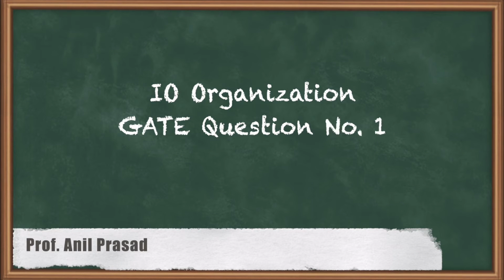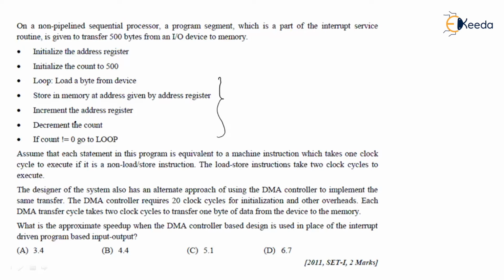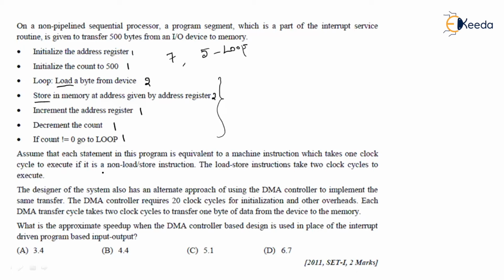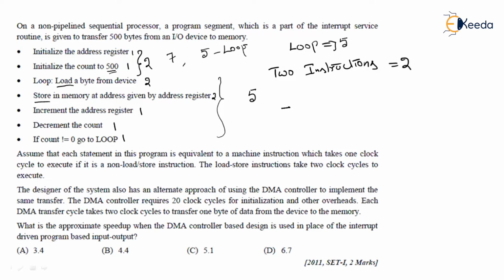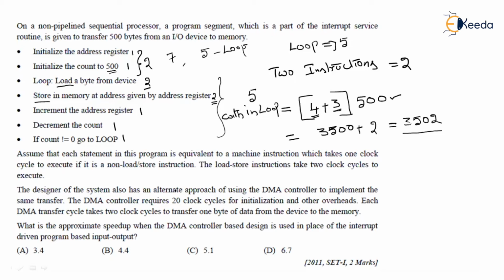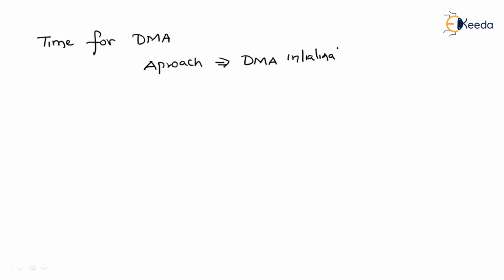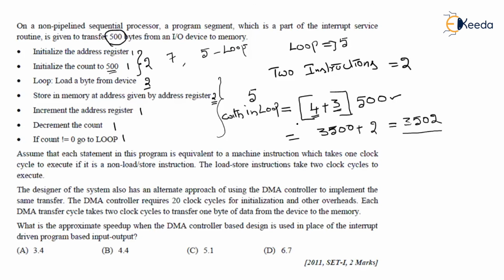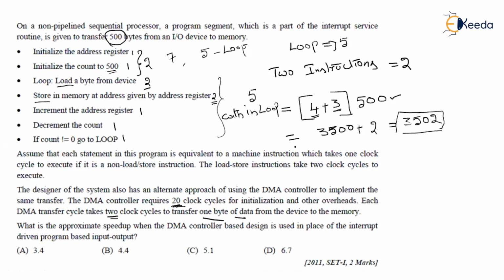IO Organization GATE Question 1 | Input Output Organization | GATE CSE Computer Organization